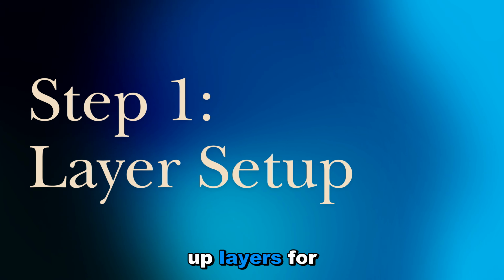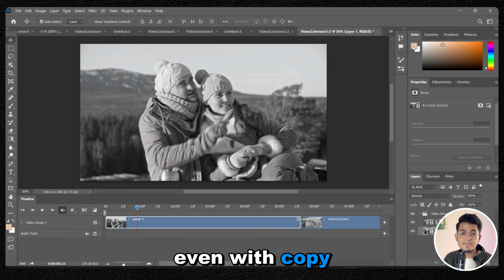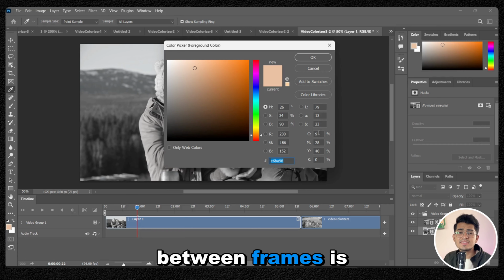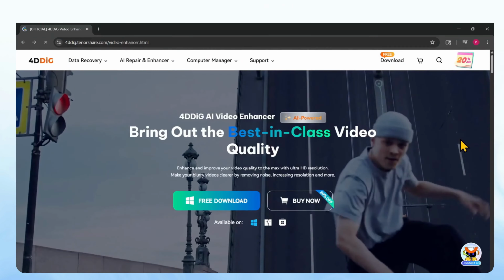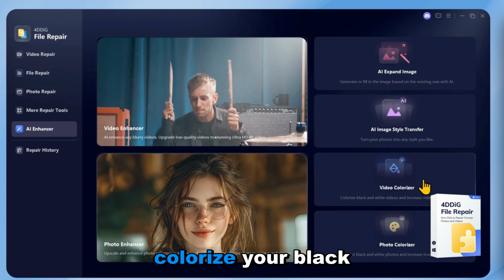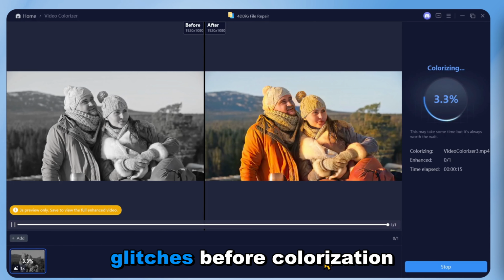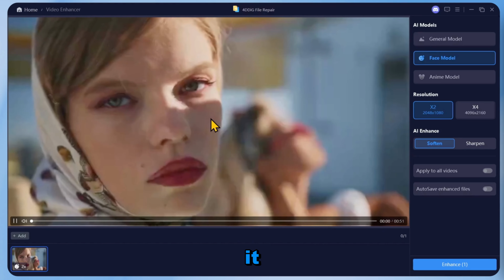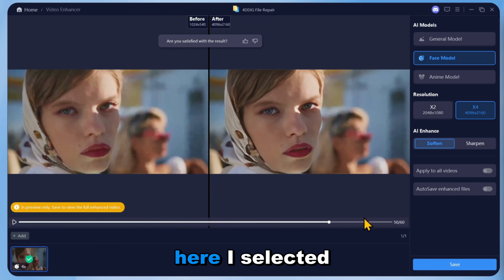How to Colorize Black and White Videos Effortlessly – Complete Tutorial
🎨 Try 4DDiG Video Enhancer now and colorize your old videos effortlessly
Want to "colorize black and white videos" without spending hours in Photoshop? In this complete tutorial, we’ll show you why traditional frame-by-frame colorization takes so much time, and how 4DDiG Video Enhancer helps you bring old black-and-white videos back to life with AI-powered colorization, video enhancement, and repair features.

📌TIMESTAMP
00:00 Intro
00:12 Why Traditional Tools Like Photoshop Are Time-Consuming
00:29 Step 1 – Layer Setup
00:39 Step 2 – Frame-by-Frame Painting
00:47 Step 3 – Adjust Colors
00:56 Step 4 – Render Video
01:06 Traditional Tools vs. AI Colorization
01:11 Colorize Videos Automatically with 4DDiG Video Enhancer
01:40 Enhance Clarity & Resolution
02:03 Repair Playback Issues & Restore Corrupted Videos
02:32 Outro

With 4DDiG Video Enhancer, you can automatically add natural colors to old black-and-white footage, enhance blurry videos up to higher resolution, and even repair videos that won’t play properly. Whether you want to restore family memories, old films, historical clips, or damaged videos, this AI tool makes the process simple and beginner-friendly.